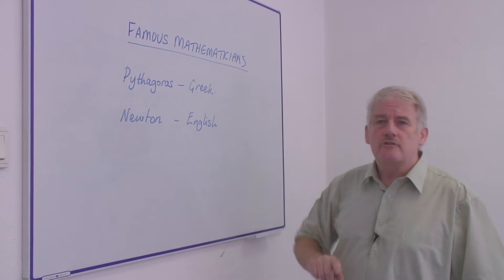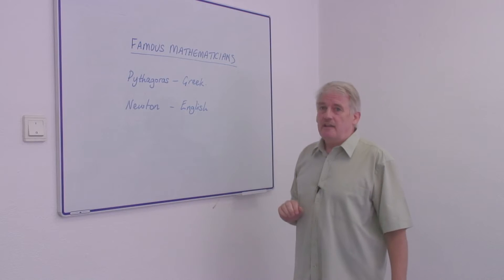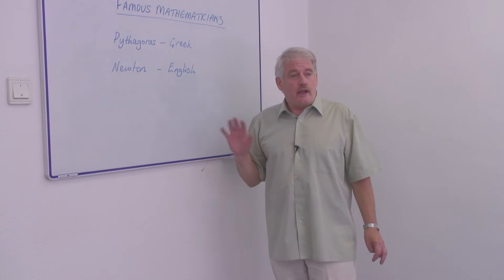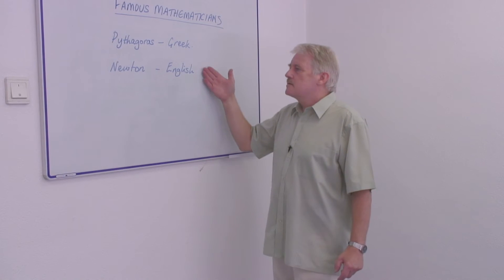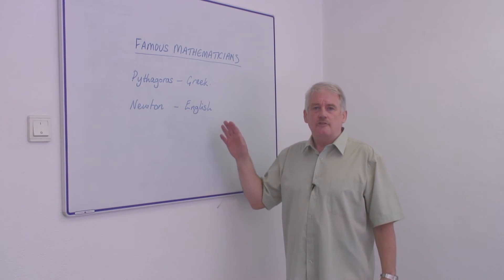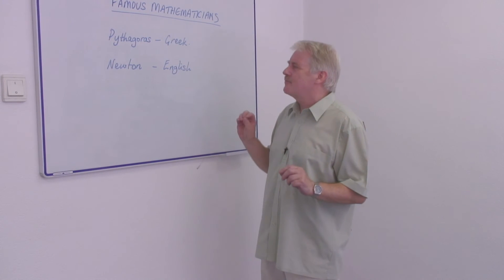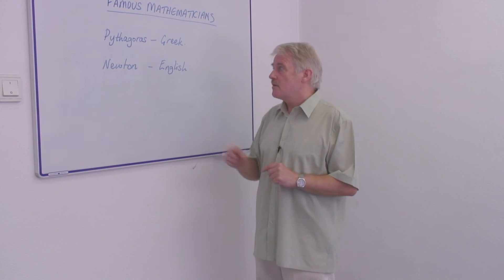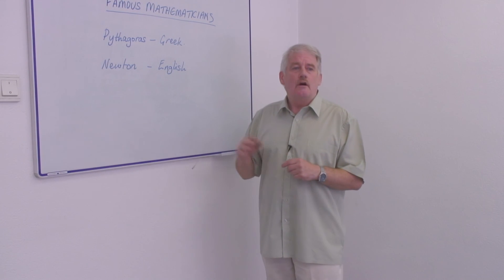History of Mathematics : Famous Mathematicians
Two famous mathematicians are Pythagoras, famous for the Pythagoreum theorem, and Isaac Newton, famous for his theoretical mathematical developments. Learn about famous mathematicians with tips from a mathematics instructor in this free video on math history.